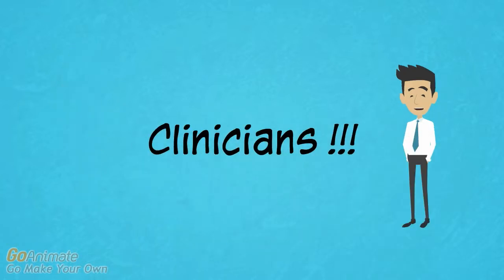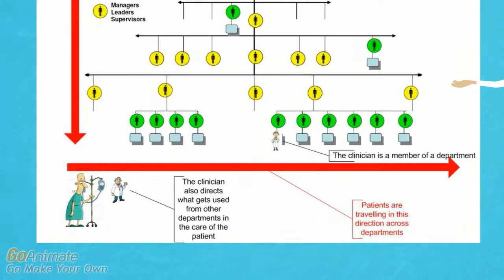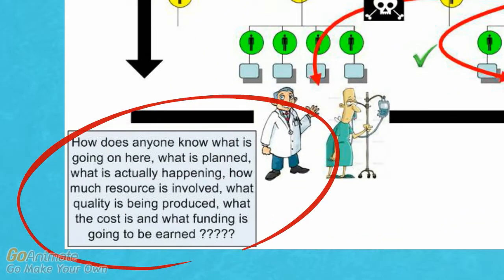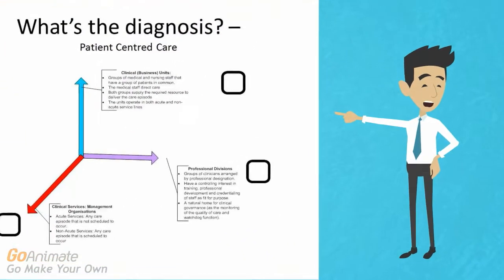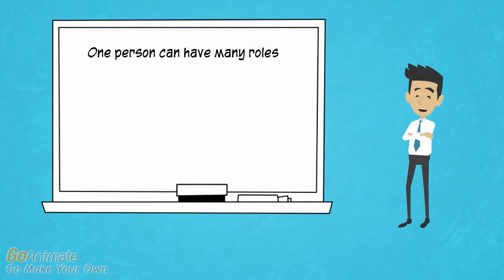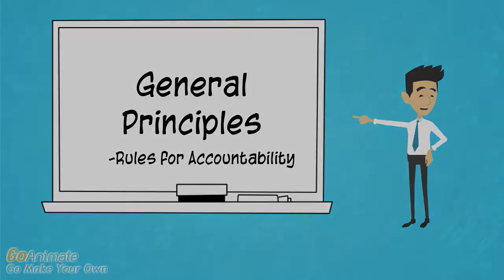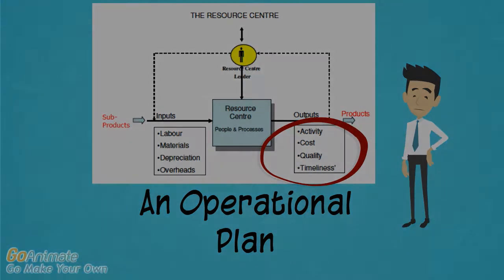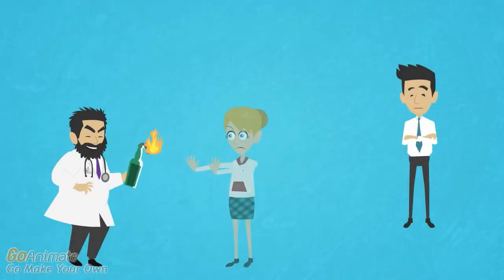Chapter 2 Clinicians - and Requisite Design